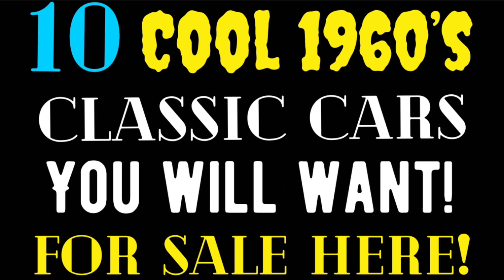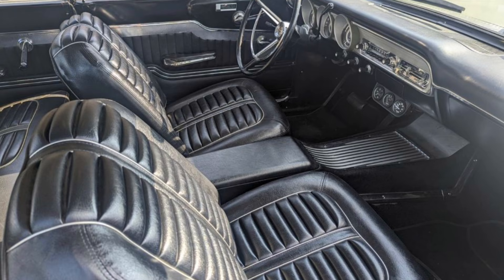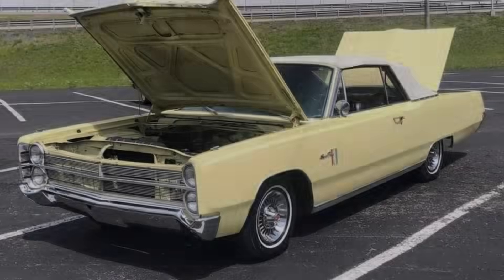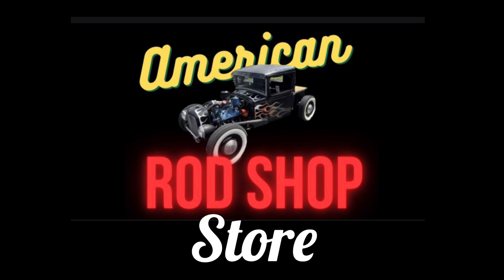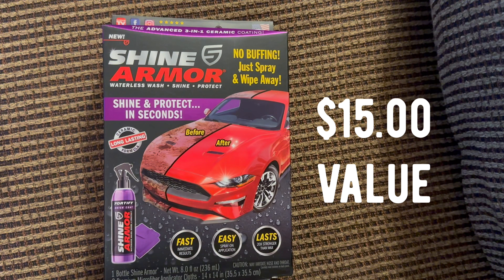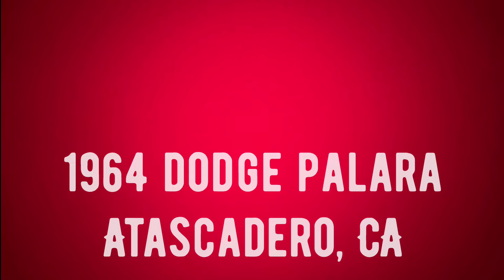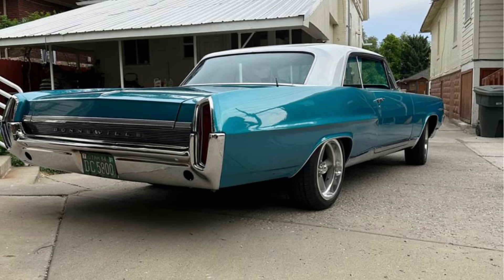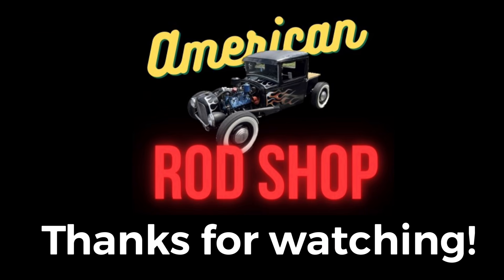10 COOL 1960's CLASSIC CARS THAT YO WILL WANT TO OWN! FOR SALE HERE IN THIS VIDEO!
10 COOL 1960's CLASSIC CARS THAT YO WILL WANT TO OWN! FOR SALE HERE IN THIS VIDEO!

If you have a pre-1980 car for sale that you would like to see featured in these videos then checkout the information further below!

If you would like to see your car that is for sale in one of these videos then please follow the instructions below:
1.) Car must be pre 1980.
2.) Only one car per video per seller. You can send me multiple cars and I will feature them in other videos one at a time per video.
3.) I need a minimum of 6 pictures – one of each side, the front and the back, the interior and the motor. You can send me more than six and I will use as many as I can.
4.)  I need your asking price and where the car is located ( city and state )
5.) A good contact email, no phone numbers.

Car will be featured in the earliest video possible.